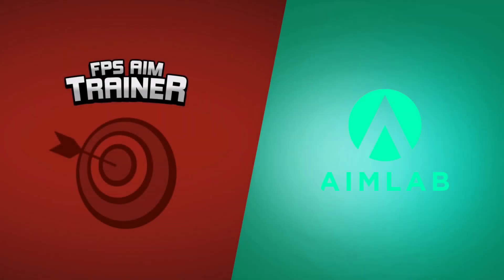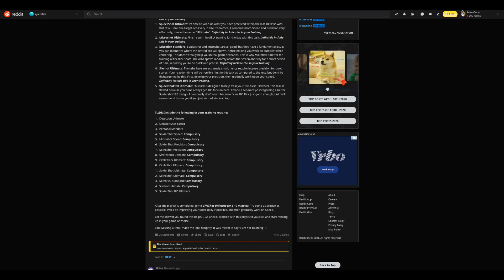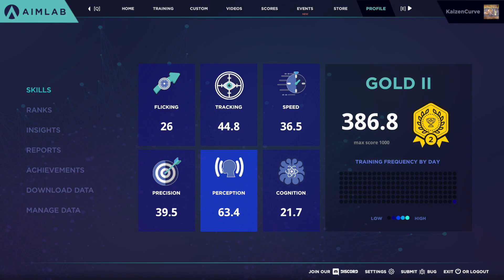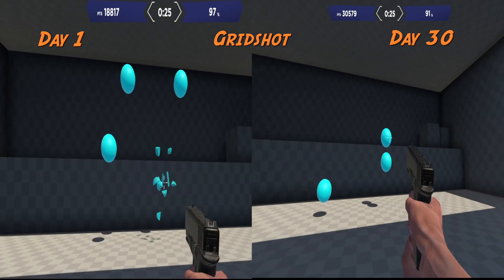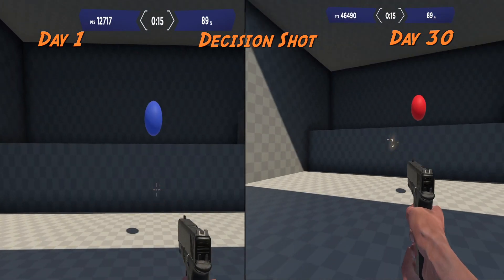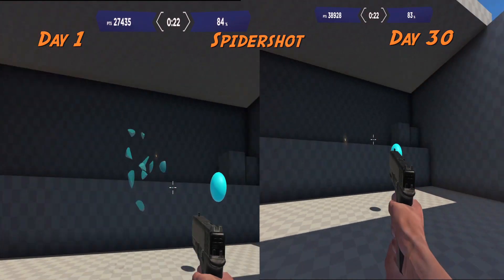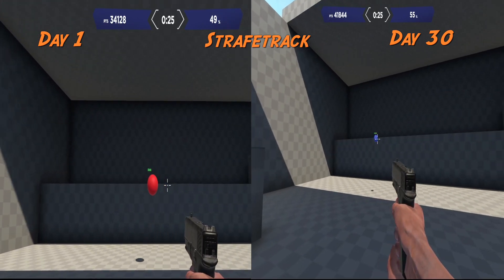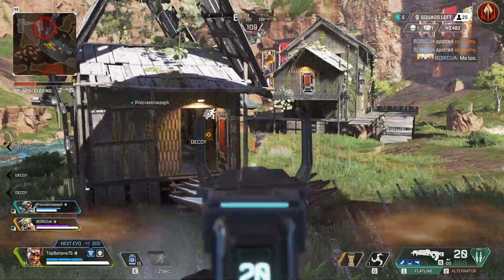Do Aim Trainers Work? | 30 Day Aimlabs Progress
I wanted to see if Aim trainers actually worked so I played Aimlab for ~25 mins a day every day doing the following Aimlab routine I found on Reddit

Total time spent on Practicing ~13 hours

Improvement
Day 1: Aimlabs Score 386 (Gold II)
Day 30: Aimlabs Score  543 (Ruby III)

Do Aim trainers work Yes, I definitely improved my aim and it translates to when I play games like Valorant, Apex Legends and Warzone. but keep in mind that an aim trainer for FPS games is like weight training for a sport like soccer or basketball it builds up your foundation and mechanics and is a good supplementary workout but doesn't entirely substitute playing the actual game.